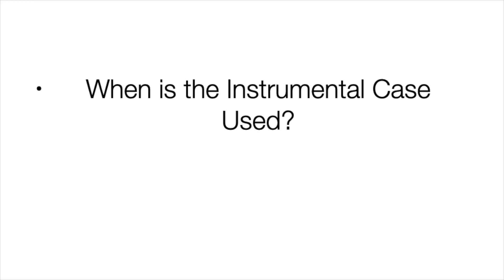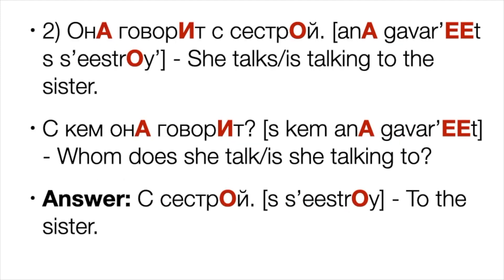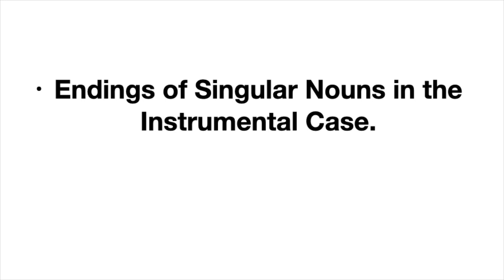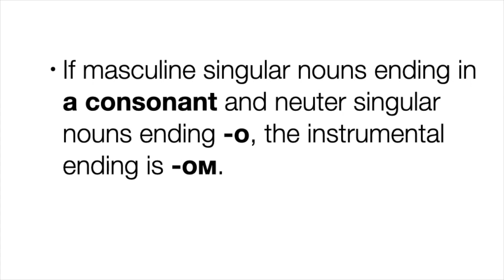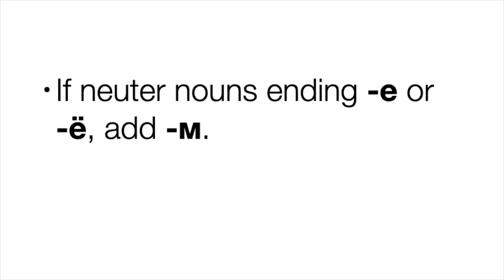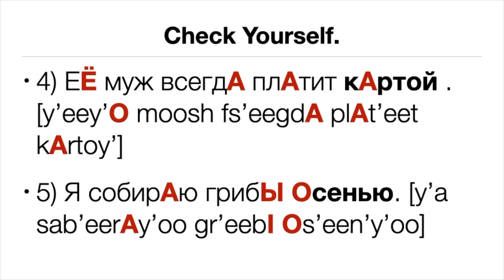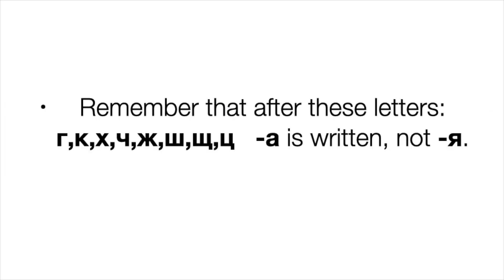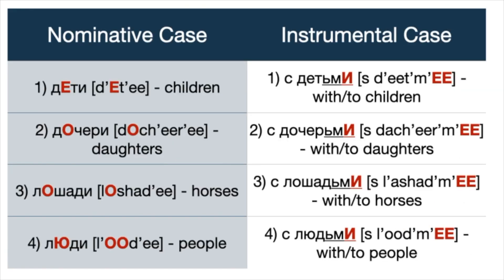Russian Language. Lesson 39. Instrumental Case.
In this lesson I will tell you about the instrumental case/творительный падеж. You will learn how to use it, its endings and questions.